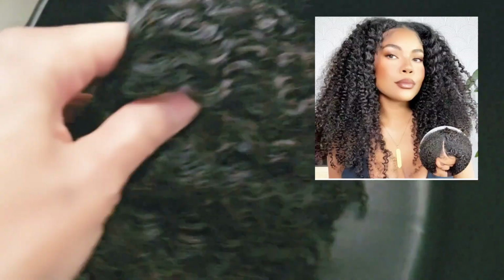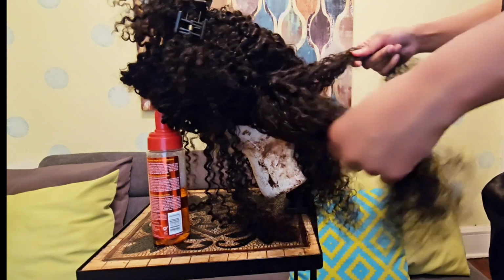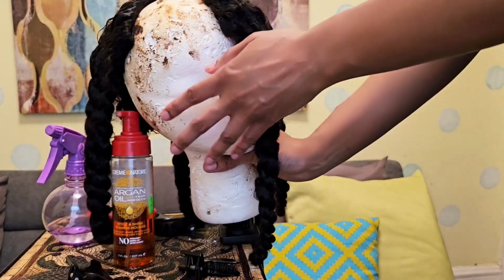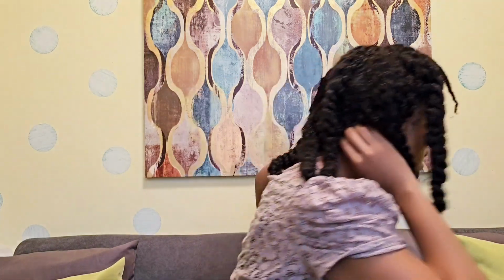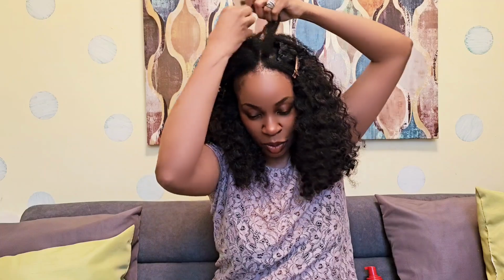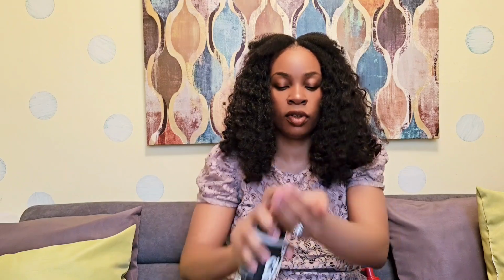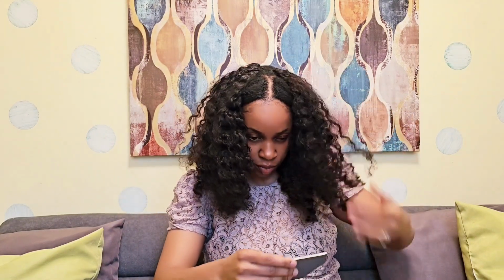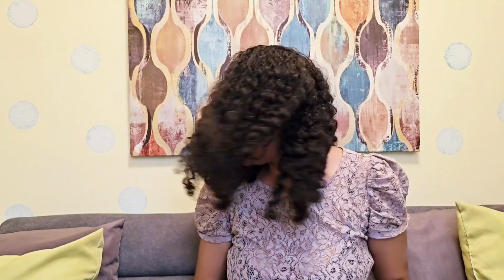How to install: V-Part *NEW* Drawstring Curly Wig| Perfect Protective Style! Chaotic Yet Realistic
Hello Lovelies,
 Today I’m trying out a **V Part Wig** and showing you how I installed and styled it for a quick, natural look—no glue, no crochet, and minimal leave out! If you’re into protective styles or just want a low-maintenance wig that looks like your real hair, this one's for you.

- Easy V part wig install (perfect for beginners)
- How I blend it with my natural hair
- Simple styling techniques
- My honest thoughts + tips

**Wig Info:**
V Part Wig
Hair clips

Catch up with me: Instagram @mrsgliving

sub: 4590